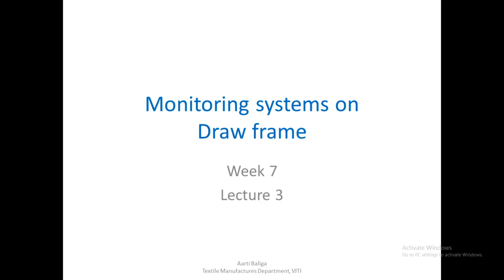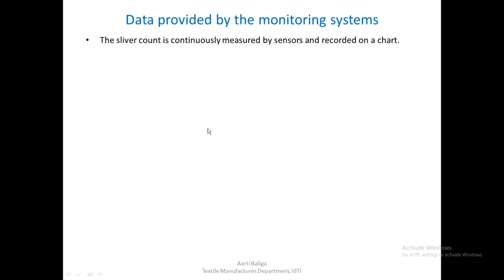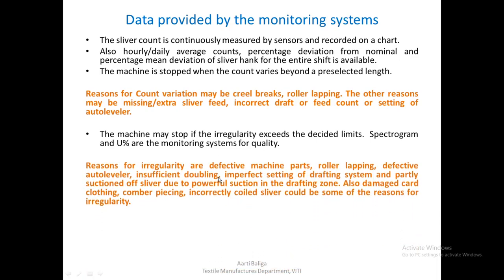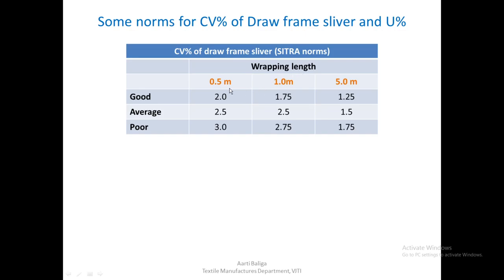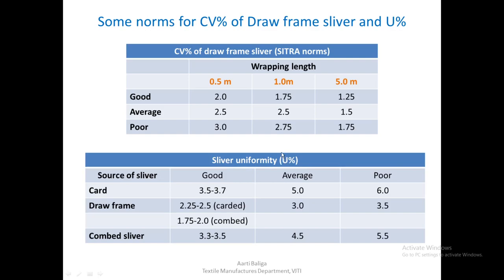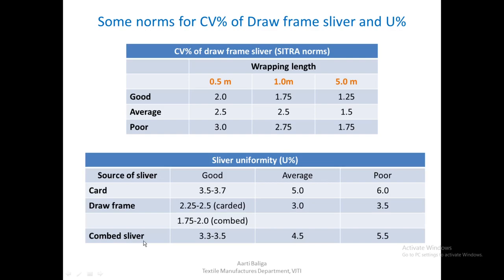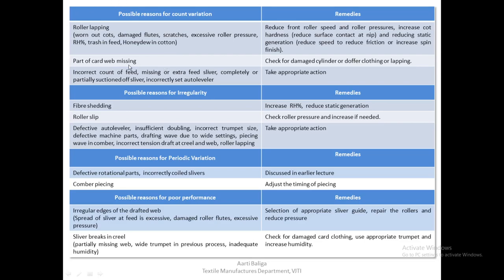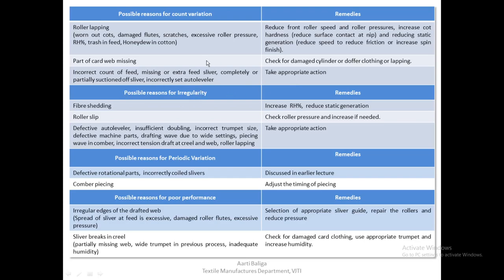Lecture 25 Monitoring systems on Draw frame